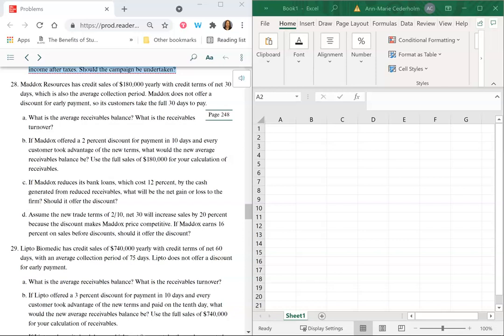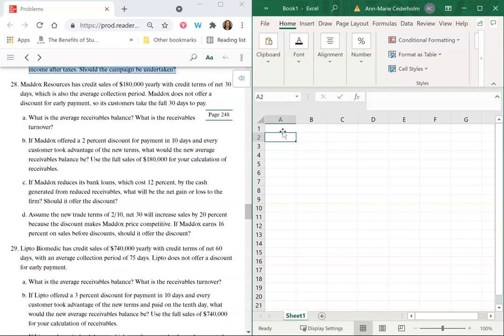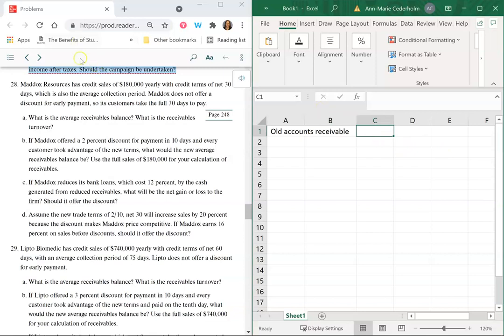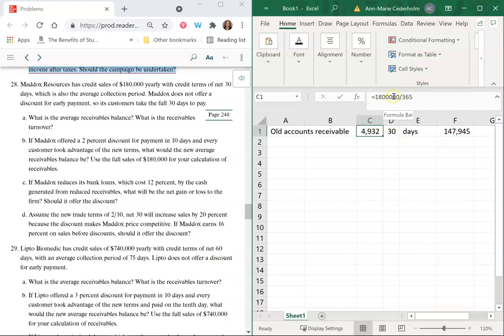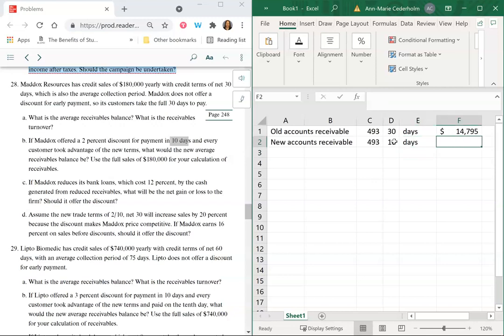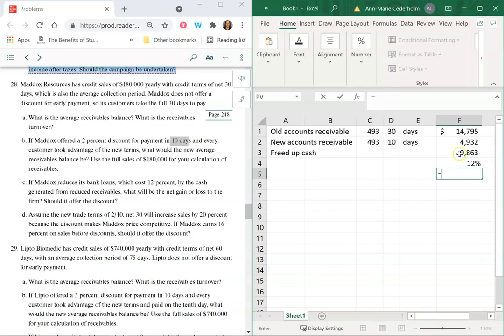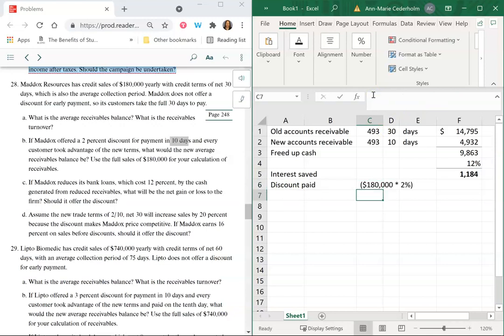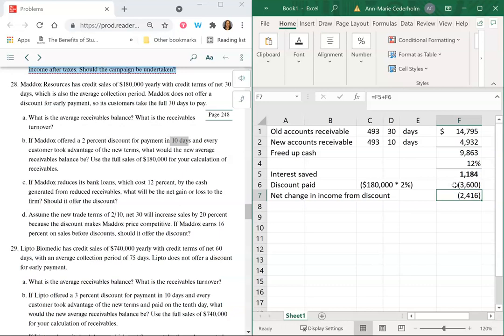Freed up cash (7-28c)